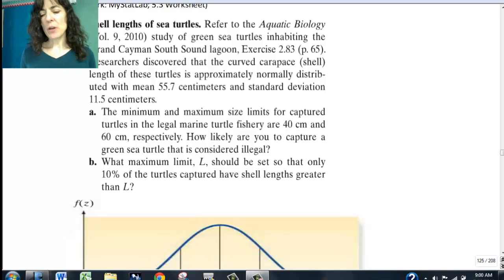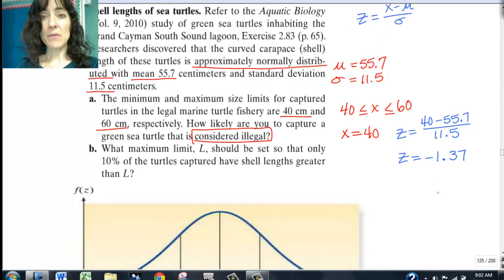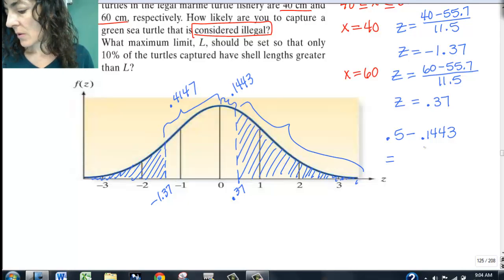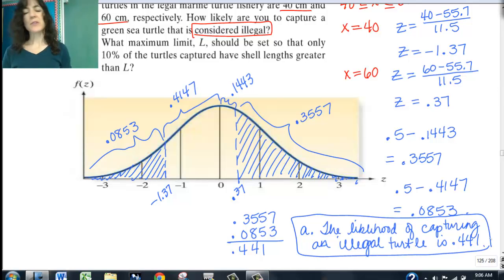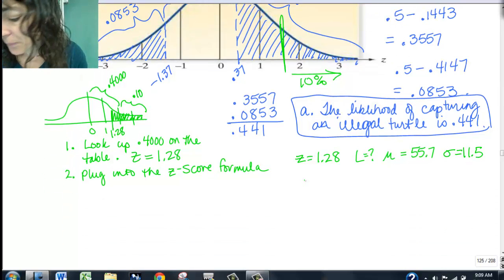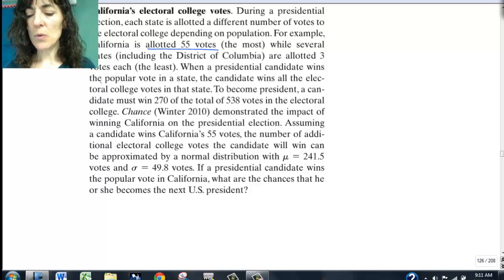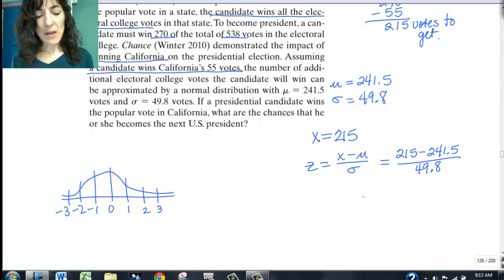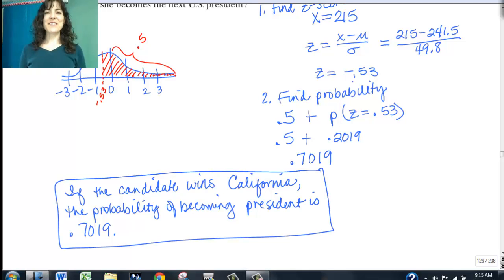STAT 213 5.3 Problems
two problems from lesson 5.3